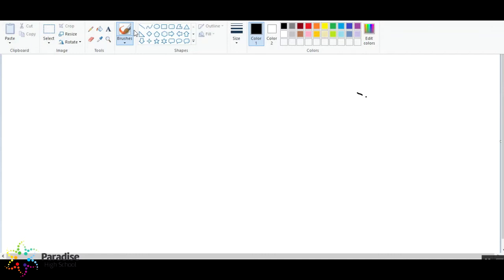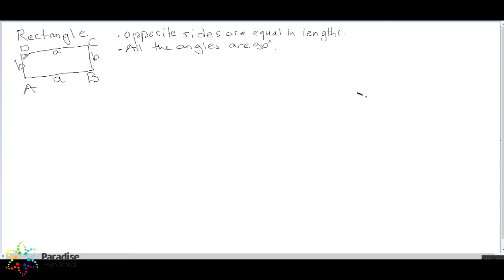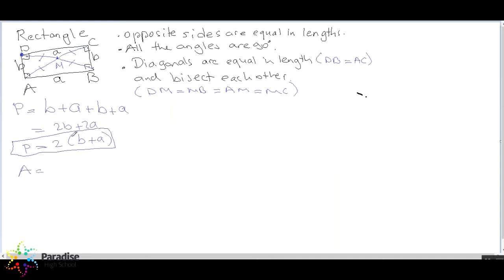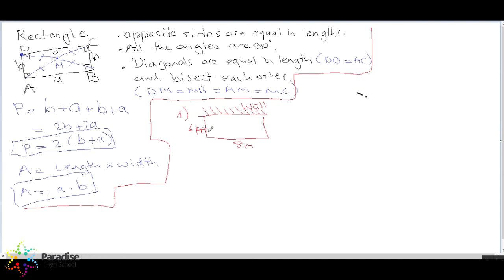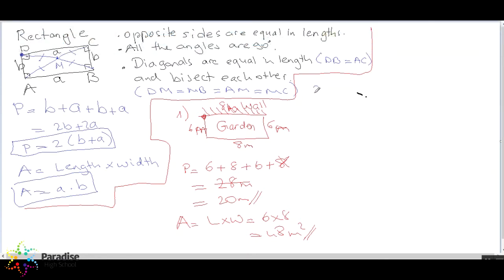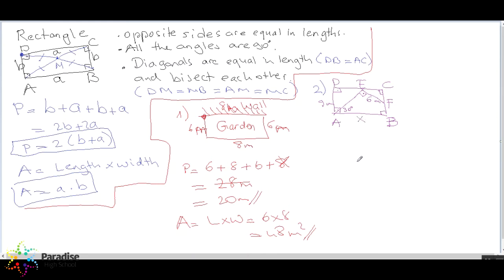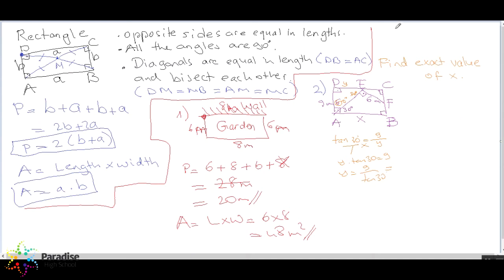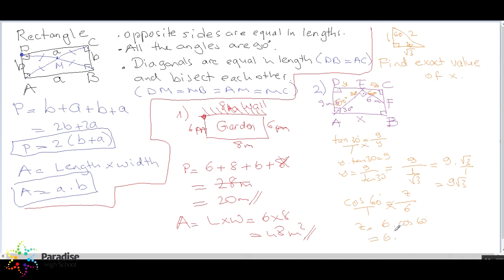Geometry - Rectangle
Geometry - Rectangle from Png Paradise High School. Hope you enjoy it.